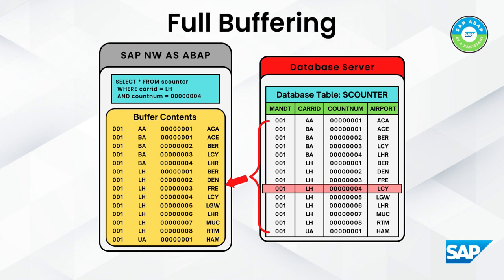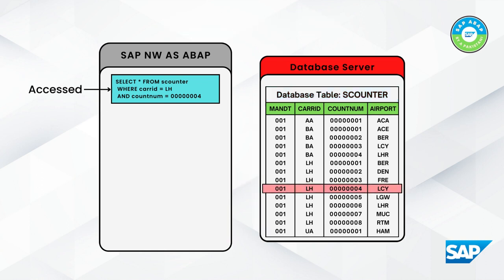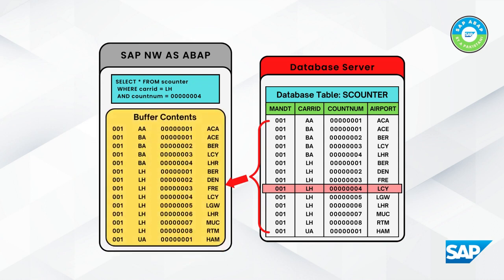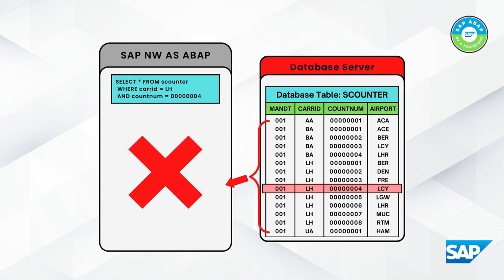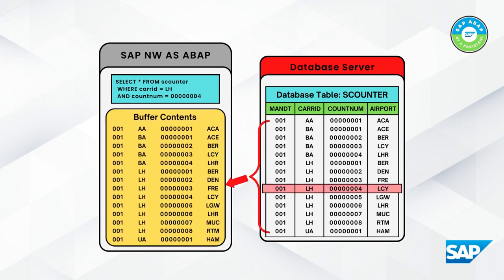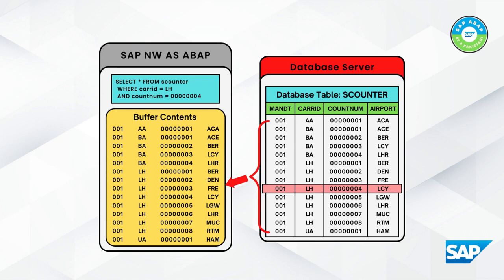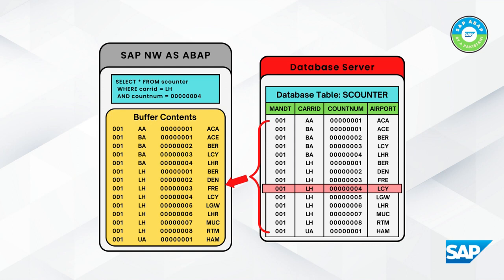What is Full Buffering | Table Buffering | TAW10 ABAP Workbench Fundamentals Part 02 | SAP ABAP 7.50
𝗖𝗛𝗔𝗣𝗧𝗘𝗥𝗦
0:00 Full Buffering
0:06 Description of Full Buffering
0:45 Primary Key
1:08 Secondary Index

𝗧𝗔𝗕𝗟𝗘 𝗕𝗨𝗙𝗙𝗘𝗥𝗜𝗡𝗚
Table buffering increases performance when the records of the table are read.
The records of a buffered table are read directly from the local buffer of the application server on which the accessing transaction is running when the table is accessed. The table buffering eliminates time-consuming database accesses. The table access performance is improved by a factor of 10 to 100. The increase in speed depends on the structure of the table and on the exact system configuration. Buffering, therefore, can greatly increase system performance.
Buffered table records are stored in the main memory of the application server. If the memory is exhausted, the system discards the oldest table record accessed.

𝗕𝗨𝗙𝗙𝗘𝗥𝗜𝗡𝗚 𝗧𝗬𝗣𝗘𝗦
When a record of the table is accessed, the buffering type determines which records of the table are loaded in to the buffer of the application server.
The buffering types are as follows:

𝗙𝗨𝗟𝗟 𝗕𝗨𝗙𝗙𝗘𝗥𝗜𝗡𝗚
When a record of the table is accessed, all the records of the table are loaded into the buffer. With full buffering, the table is either completely in the buffer or not at all. Whenever a record of the table is accessed, all of the table records are loaded into the buffer.

When you decide whether to fully buffer a table, you must take the table size, the number of read accesses, and the number of write accesses into consideration. The smaller the table is, the more frequently it is read, and the less frequently it is written to, the better it is to fully buffer the table. Full buffering is also recommended for tables that have frequent accesses to records that do not exist.

The buffer can quickly check if a record exists, as all the records of the table reside in the buffer. The data records are stored in the buffer sorted by table primary key. When You Access the data with SELECT, only fields up to the last specified key field can be used for the access. For such accesses you should specify a left-justified part of the key that is as large as possible.

For example, if the first key field is not defined, the entire table is scanned in the buffer. Under these circumstances, direct access to the database could be more efficient if a suitable secondary index exists.

For such accesses you should specify a left-justified part of the key that is as large as possible.  For example, if the first key field is not defined, the entire table is scanned in the buffer. Under these circumstances, direct access to the database could be more efficient if a suitable secondary index exists.

● 𝗚𝗘𝗡𝗘𝗥𝗜𝗖 𝗕𝗨𝗙𝗙𝗘𝗥𝗜𝗡𝗚
When a record of the table is accessed, all the records whose left-justified part of the key are the same are loaded into the buffer.

● 𝗦𝗜𝗡𝗚𝗟𝗘-𝗥𝗘𝗖𝗢𝗥𝗗 𝗕𝗨𝗙𝗙𝗘𝗥𝗜𝗡𝗚
Only the record that was accessed is loaded into the buffer.

What is Table Buffering in SAP ABAP? Buffering Types | Full Table Buffering, Generic Buffering & Single-Record Buffering Introduction to SAP Certification | Benefits of SAP Certification